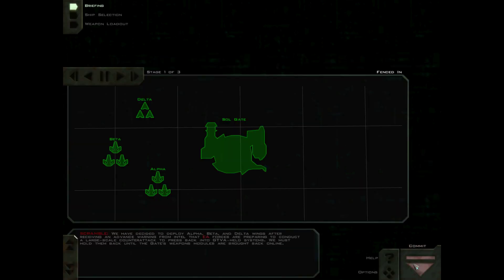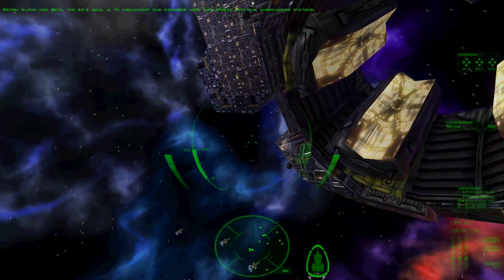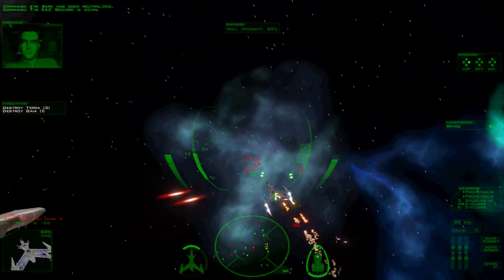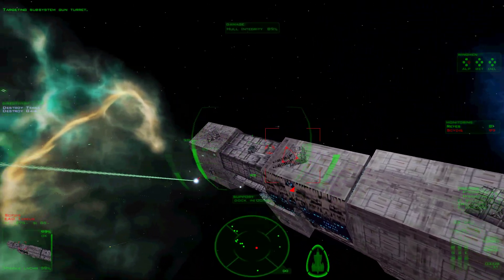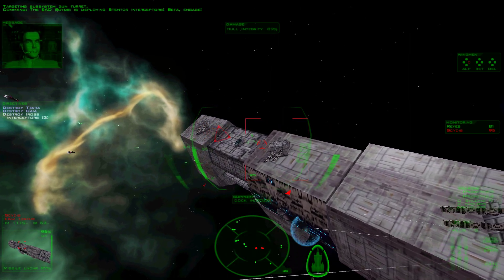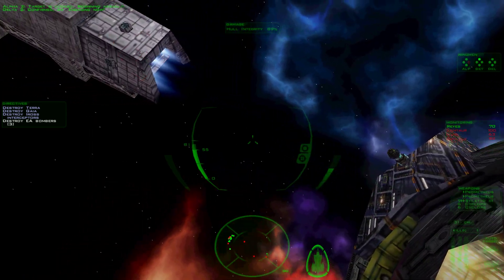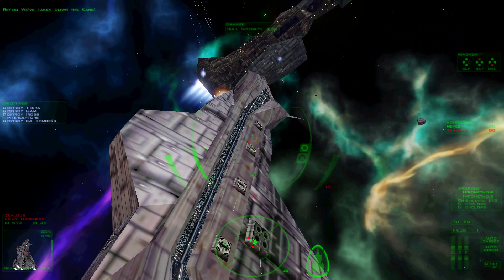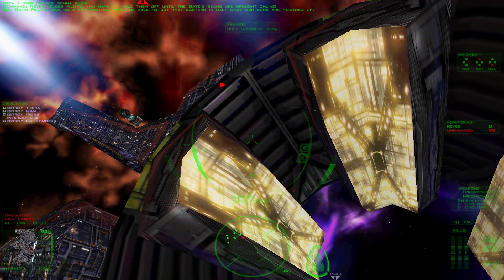Freespace 2: Inferno Classic - Fenced In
This is the tenth mission of Inferno, the classic fan campaign for Freespace 2.  First released in 2003, the campaign has been restored and voice acted for the first time for its 20th anniversary.  The gate to reopen the Sol jump node in Delta Serpentis has been completed, but rather than a welcome home, the GTVA found its contact expedition summarily destroyed and warships from the so-called Earth Alliance swarming through the node to attack their systems.  Meanwhile, the Shivans have returned in Ross 128.  The GTVA has retaken the Sol jump gate, but in doing so has disabled the Melia gate station's defenses.  The Earth Alliance is scrambling a counterattack before repairs can be made.  Our squadron is mobilized to join the blockade, led by the GTD Reyes.  The station defenses will be operational in twelve minutes.  We must prevent any EA ships from escaping into Delta Serpentis until then.

This is Freespace 2 played using the upgraded graphics courtesy of the Freespace Upgrade Project's MediaVPs, on version 4.6.8 at time of recording.

Timestamps:
0:00 - Mission Briefing
0:59 - Mission Start
1:16 - Dialogue
1:48 - Strike
2:29 - Dogfight
3:05 - Dialogue
3:43 - Strike
5:32 - BIG BOOM!
5:55 - Rearm
6:40 - Intercept
7:25 - Strike
9:06 - Shock Jump
9:40 - Strike
11:00 - BIG BOOM!
11:15 - Jump Out
11:38 - Debriefing
12:50 - Outro